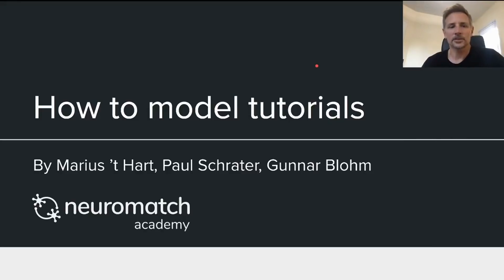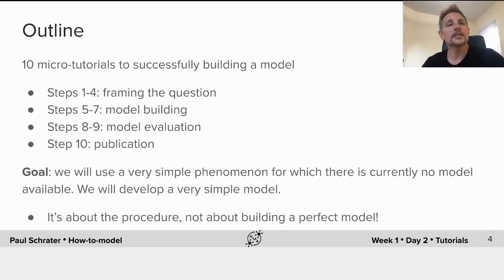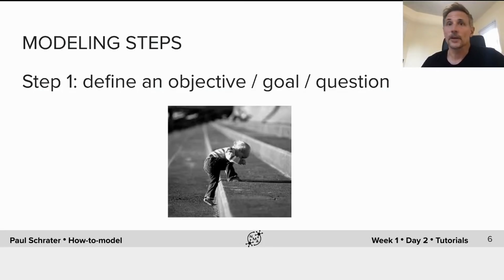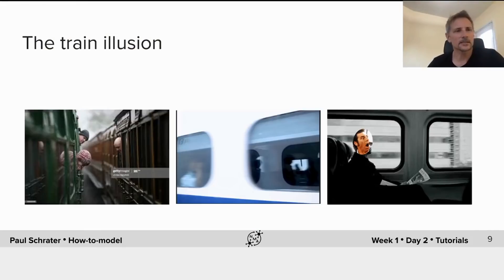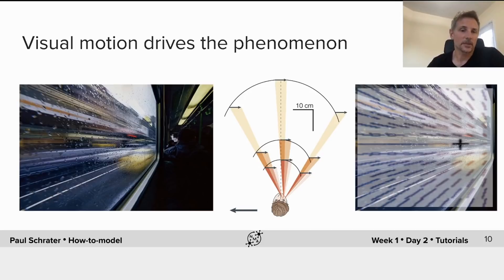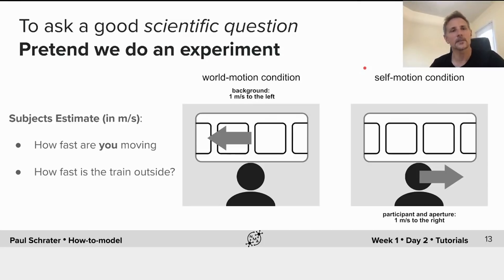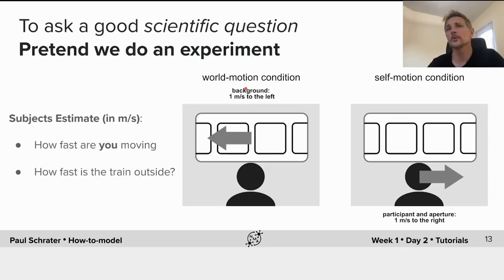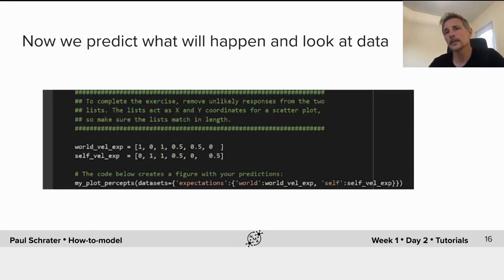Modeling Practice Tutorial 1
Description: How-to-model tutorial - phenomenon and question: we present the phenomenon of illusory self- or world-motion, also called the train illusion. We ask why and when it occurs.

We thank Jeremy Forest for editing this video, Yuvaraj Sekhar for manually editing the English captions, Shuze Liu for Chinese translation and Jesus Ballesteros for Spanish translation.